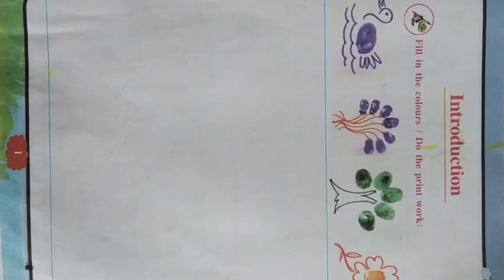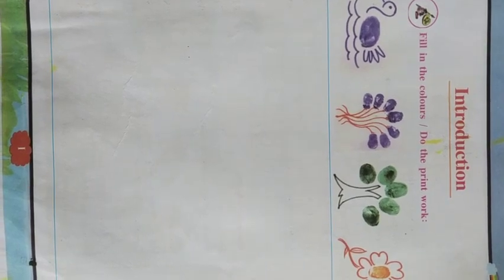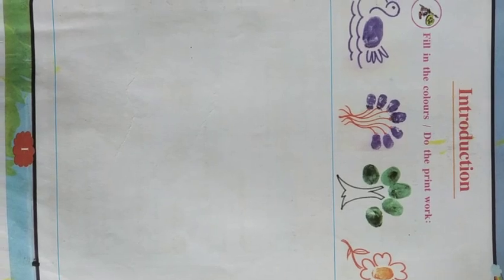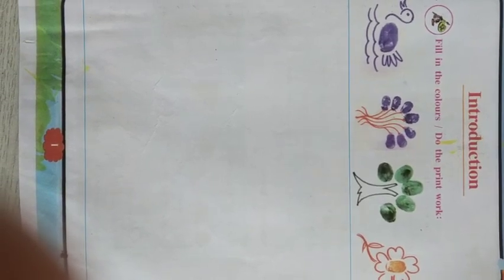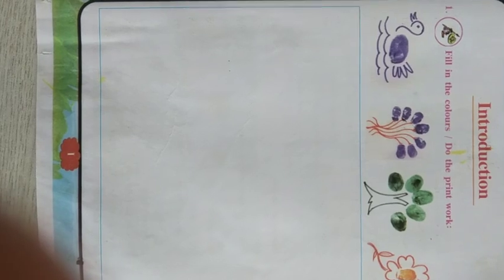STD - 5TH ENV TOPIC- INTRODUCTION